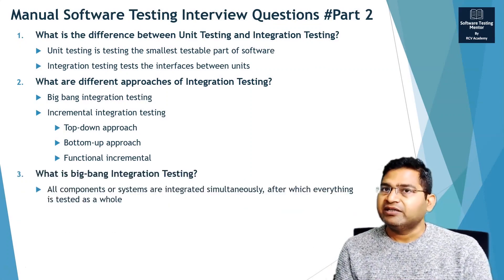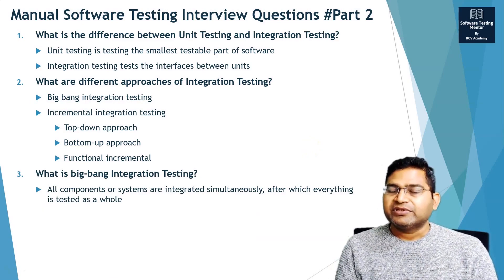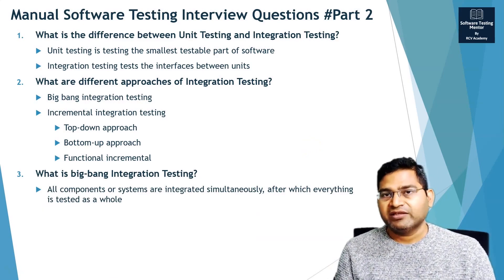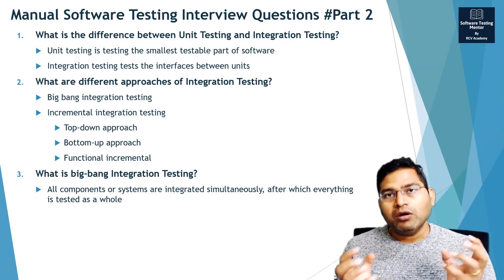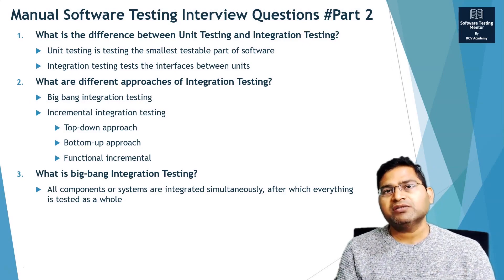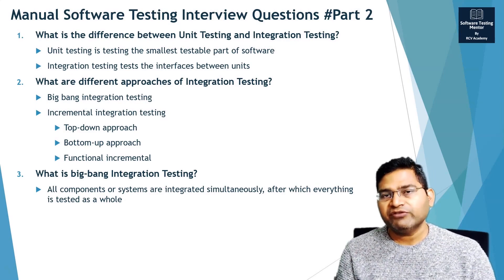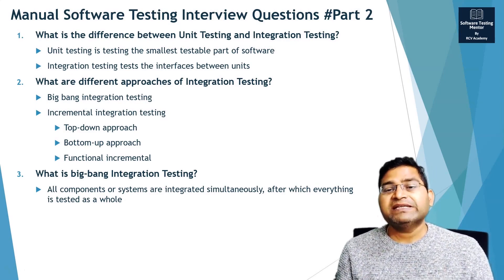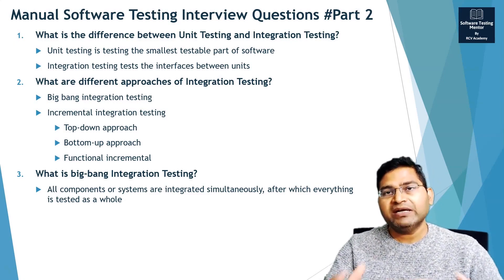What is Big bang Integration Testing | Software Testing Interview Questions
In this Software Testing Tutorial, we will learn about what is big bang integration testing with examples.